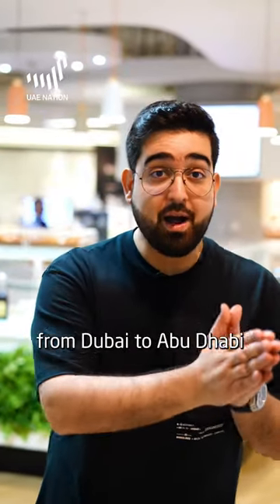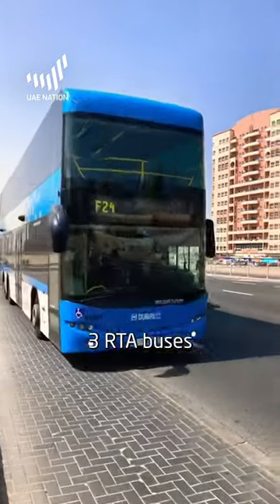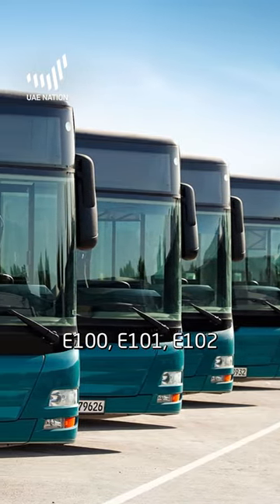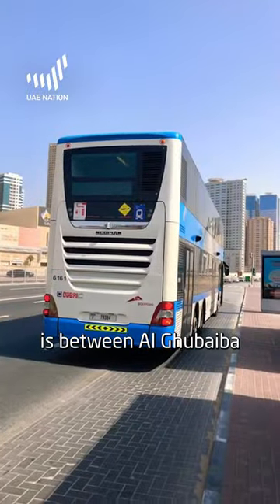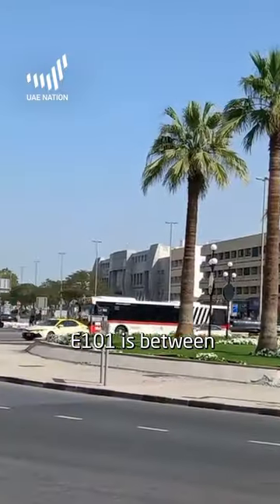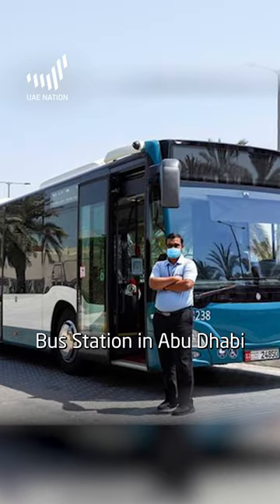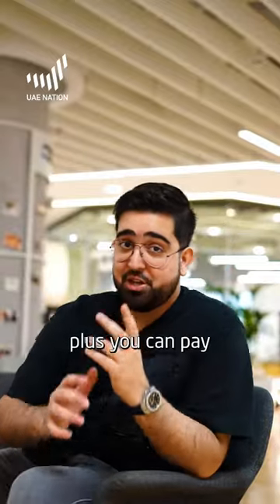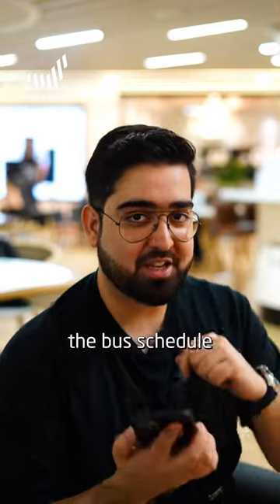From Dubai to Abu Dhabi With 25 Dirhams!